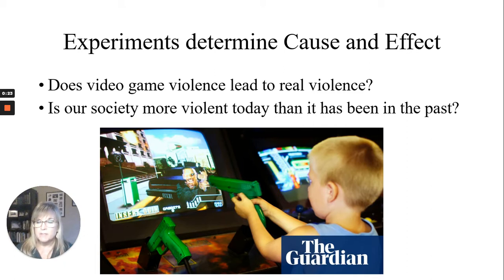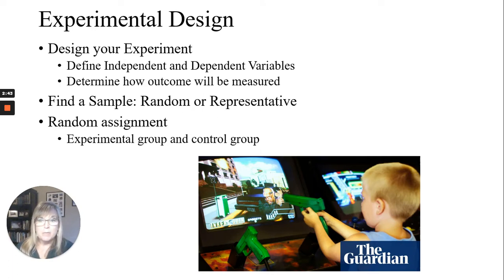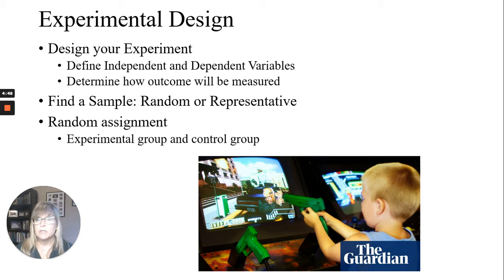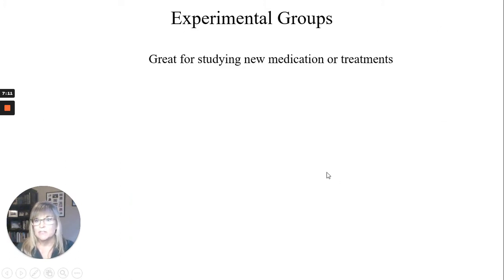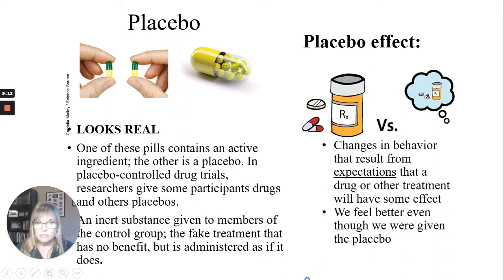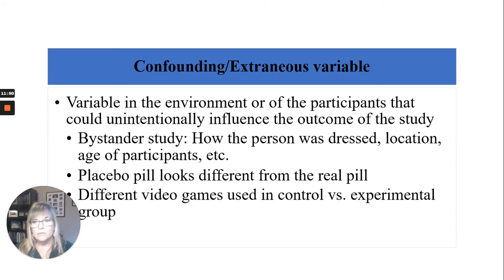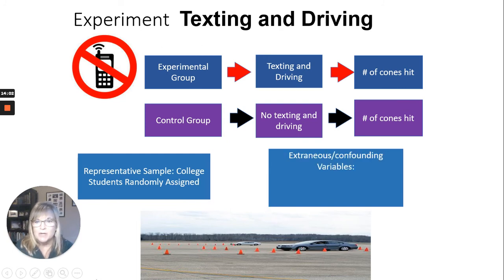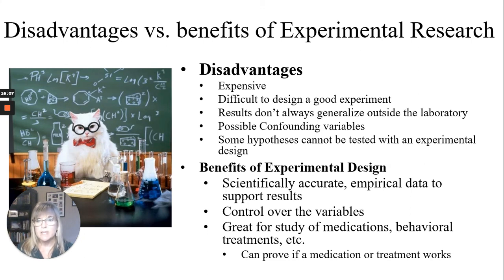Chapter 2: The Experimental Method